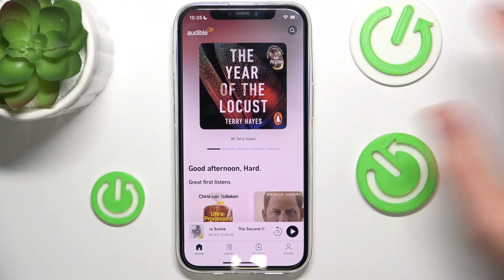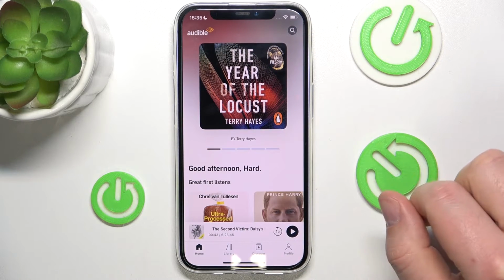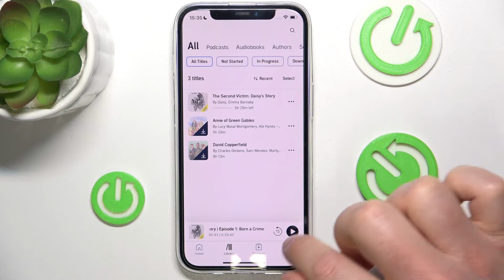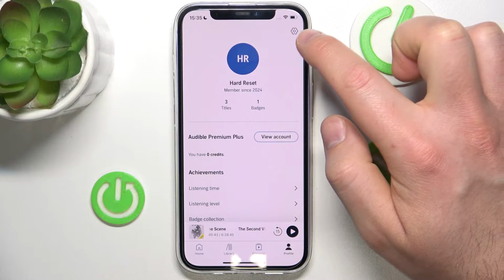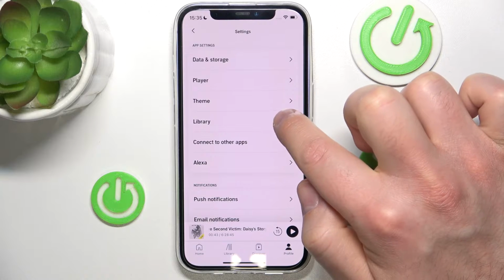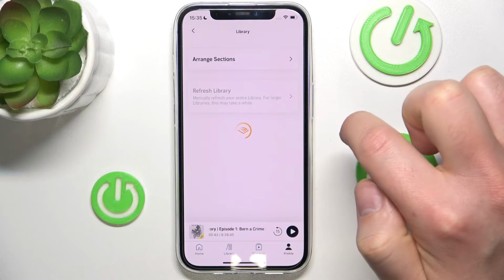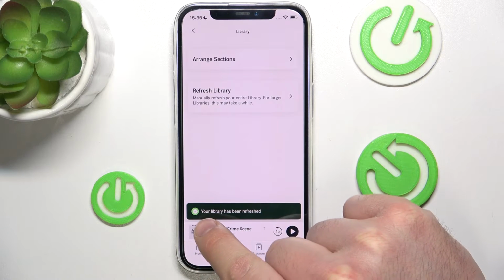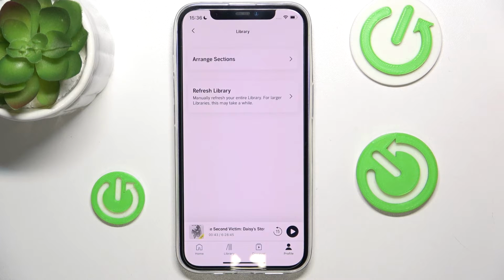How to Refresh Your Library on Audible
Learn the essential steps to rejuvenate your Audible library and keep your audiobook collection up to date with our expert guidance. Discover the seamless process of refreshing your library on Audible, ensuring that you have access to the latest titles and updates effortlessly. Join us as we delve into the intricacies of maintaining a vibrant and dynamic library on Audible, empowering you to enhance your listening experience to new heights.

How to refresh your Audible library to sync newly purchased audiobooks? How to ensure that your Audible app automatically updates your library? How to troubleshoot issues with missing or outdated titles in your Audible library? How to manually trigger a refresh of your Audible library on different devices? How to organize and prioritize your refreshed Audible library for optimal listening?